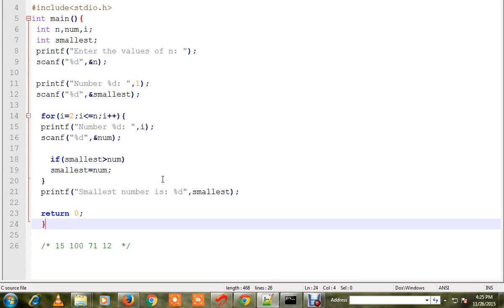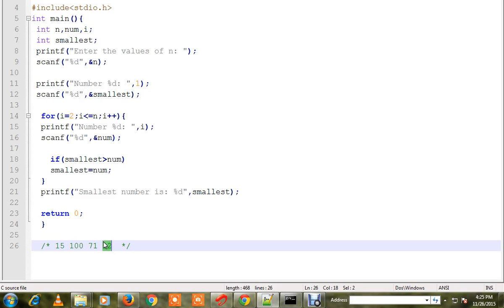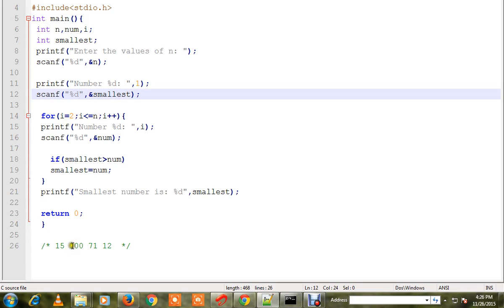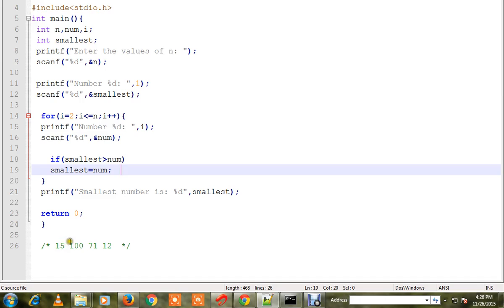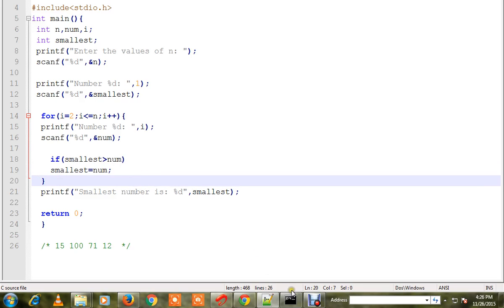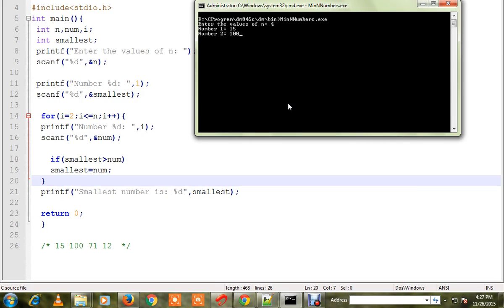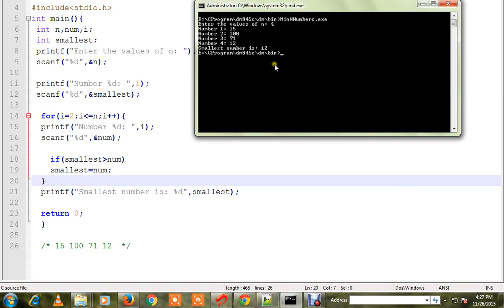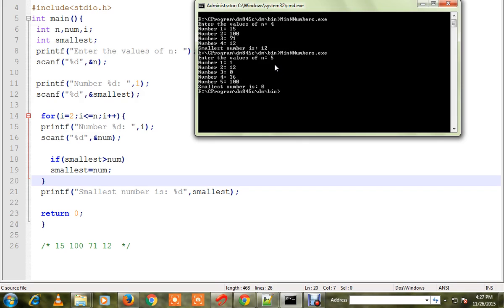C PROGRAM HOW TO FIND THE MINIMUM OF N NUMBERS DEMO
to get notifications. C PROGRAM HOW TO FIND THE MINIMUM OF N NUMBERS DEMO